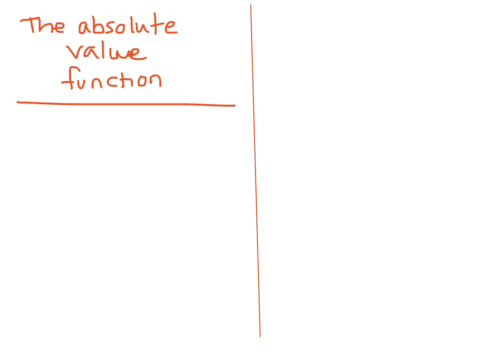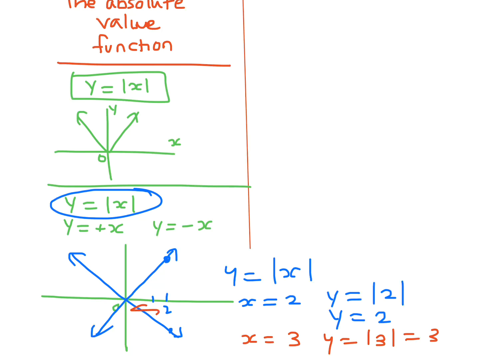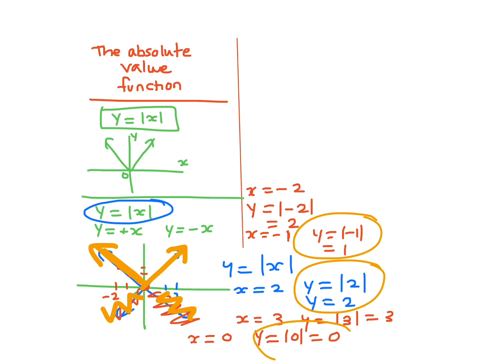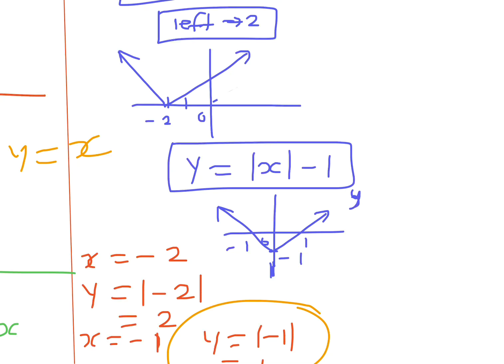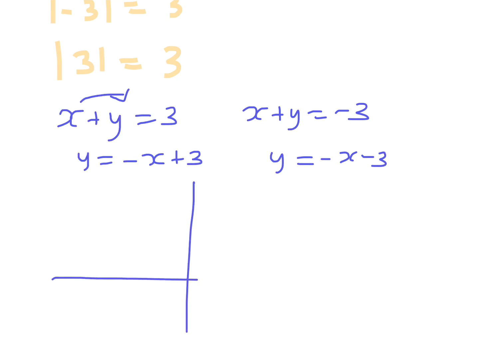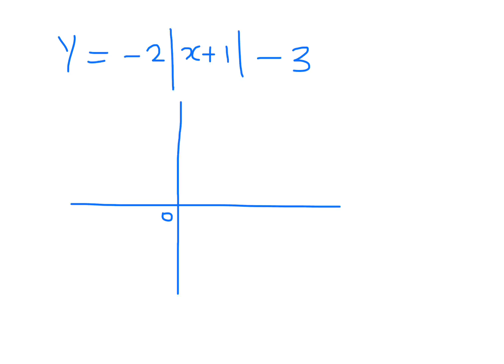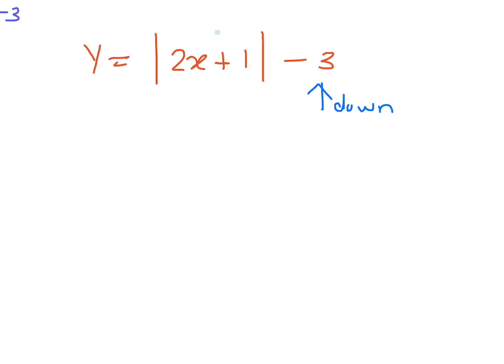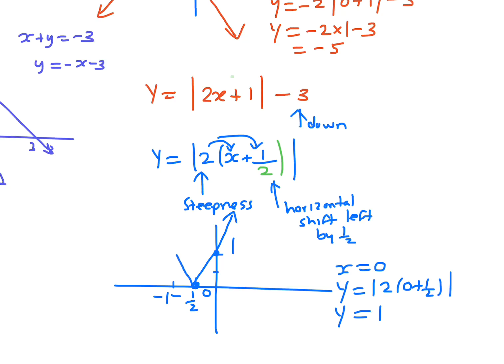3 The Absolute Value Function 2